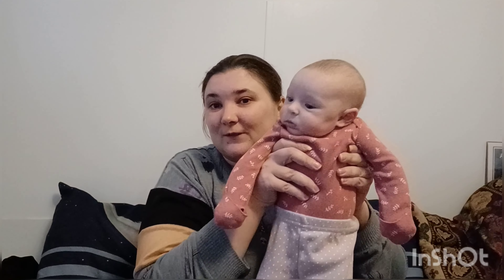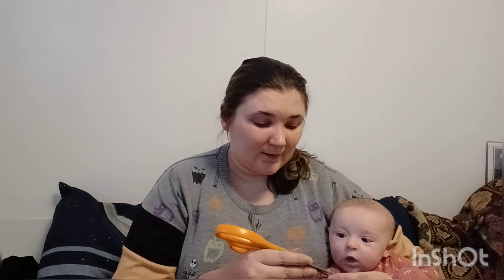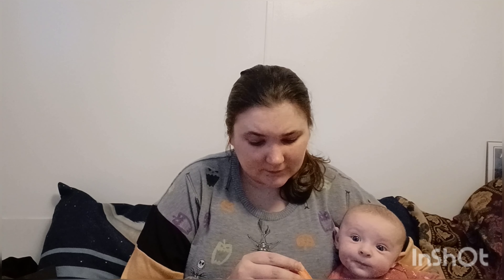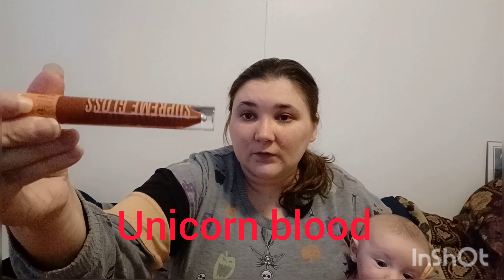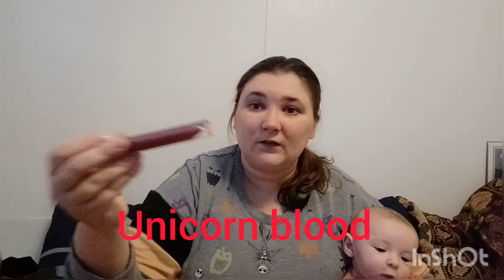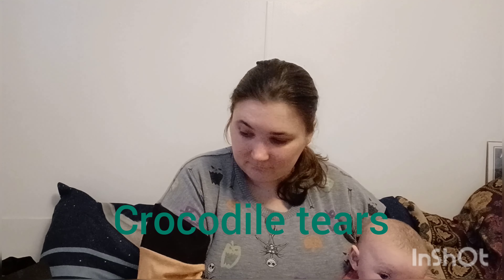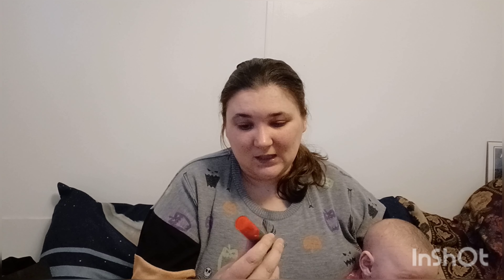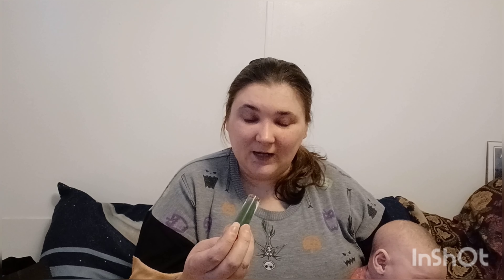Jefferr star beautylish box 2022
box was 75$ I got 244$ in items
My books are only 0.99!